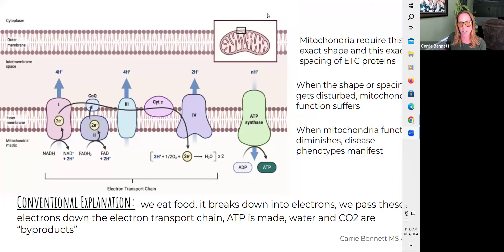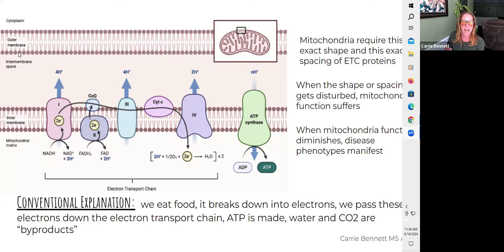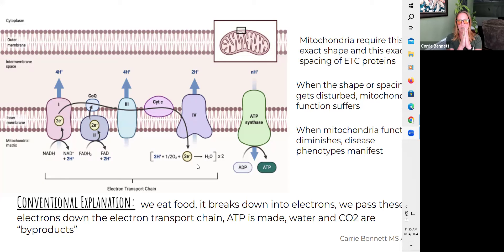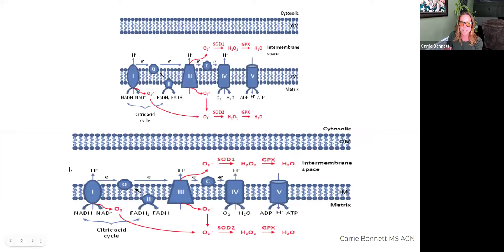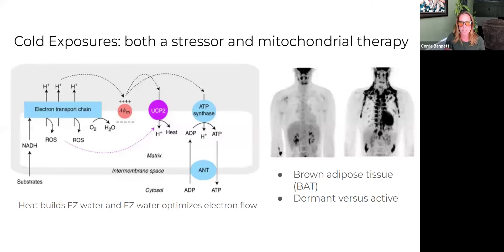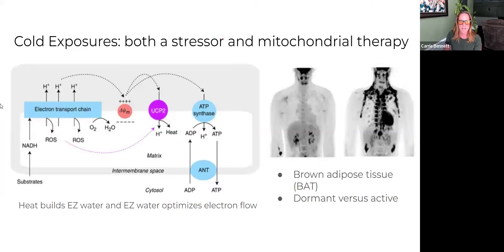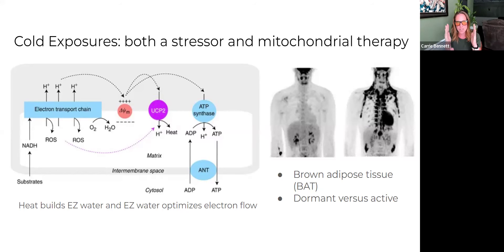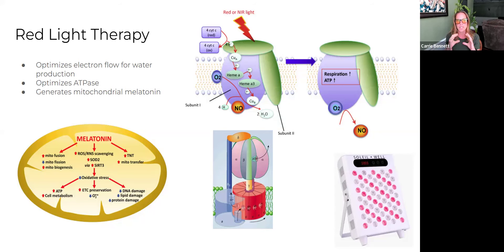Supporting Mitochondria with Red Light Therapy & Cold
I talk a lot about mitochondria and how important their health is for the health of the cell.

Today, I want to help you learn what exactly mitochondria are—a high-level clinician's overview, if you will—and then I want to highlight two therapies I use in clinical practice to support mitochondrial healing and health.

Specifically, I'll cover:
— The importance of mitochondria in cell health and energy production
— The Electron Transport Chain & its role in generating water and ATP
— The consequences of disrupted electron flow
— How chronic inflammation and low energy are a result of mitochondrial dysfunction
— How cold exposure and red light therapy can help
— How exclusion-zone water plays a role
— Sub-cellular melatonin's role in scavenging reactive oxygen species and reducing oxidative damage
— And how red light therapy and cold exposure work together synergistically

If you're a practitioner and you'd like to learn more, check out my on-demand Practitioner Pyramid trainings (especially Module 3 on Mitochondrial Support):

*About Me:*
My name is Carrie and I want to help you understand your health or the health of your clients from a quantum perspective. Why? Because in spite of all the complex information you've been told, human health is actually built on a foundation of five simple things:
— Light
— Water
— Electrons
— Mitochondria
— and Aether

▶ You can also express your gratitude for my work by sending me a tip: